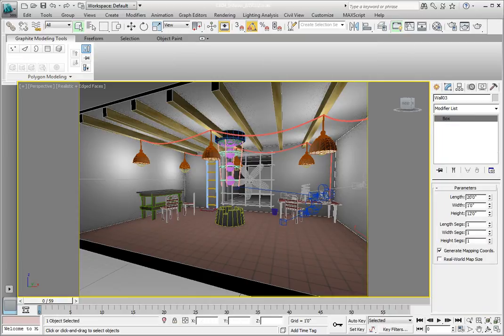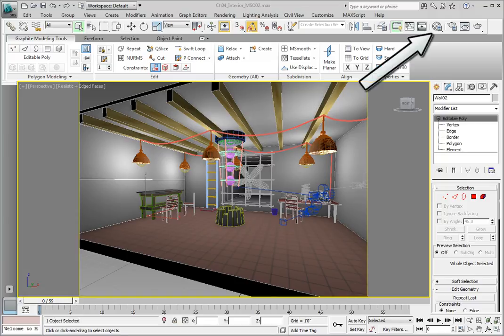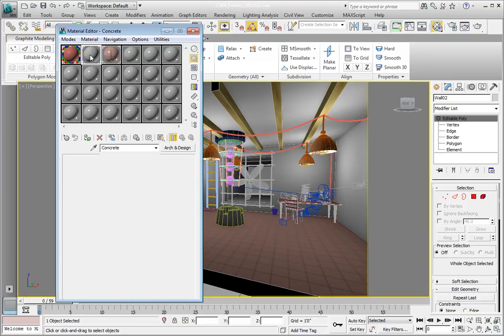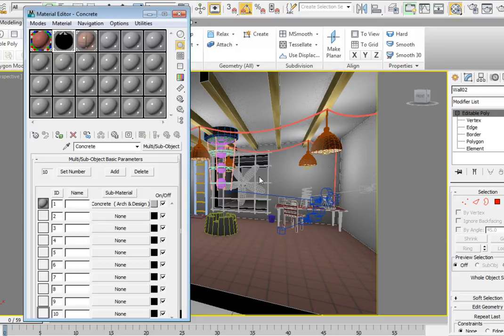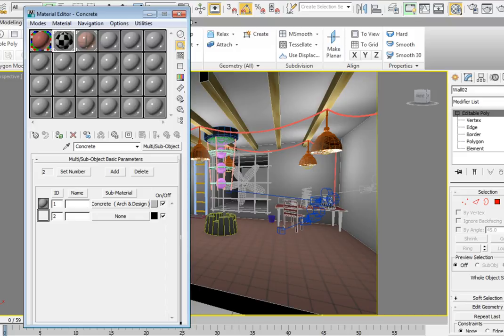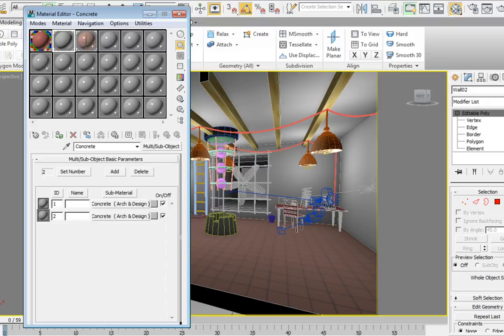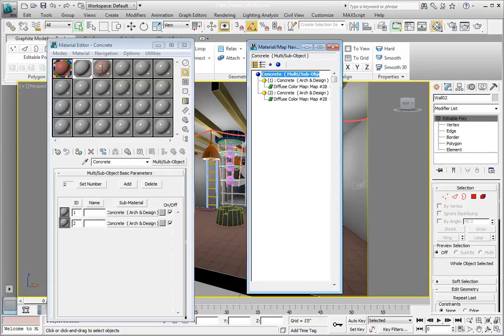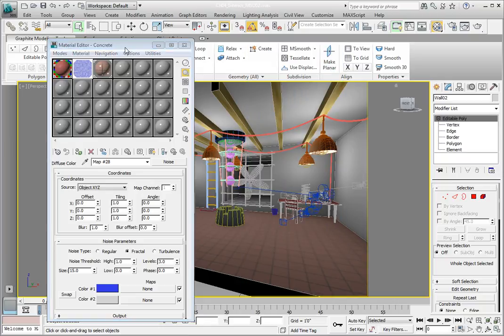CADLearning Video_16 (21)